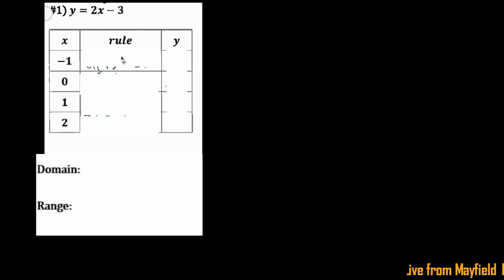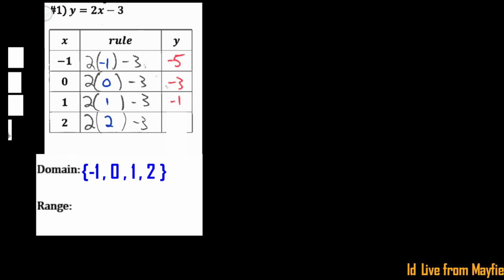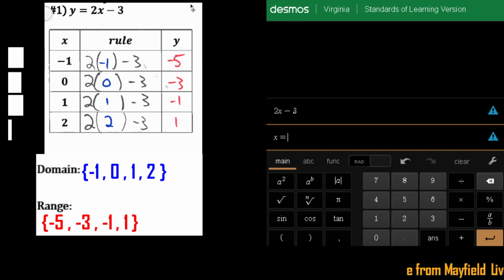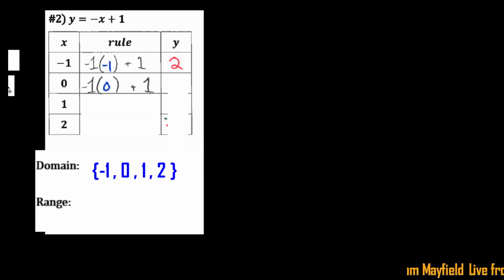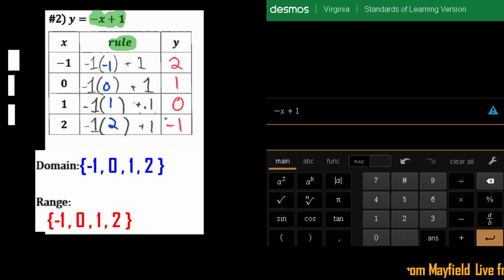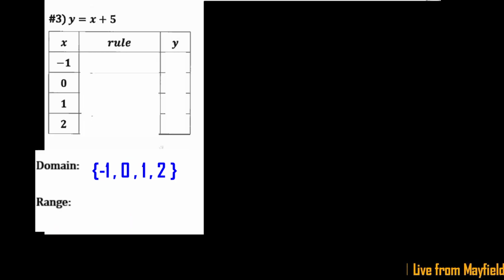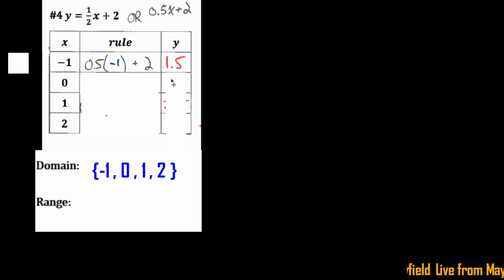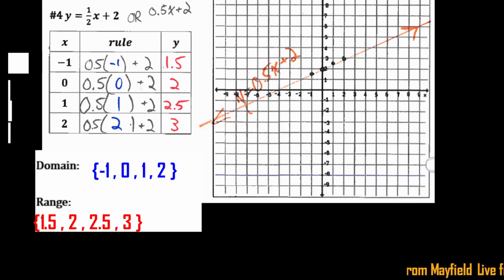Graphing Linear Functions HW #1